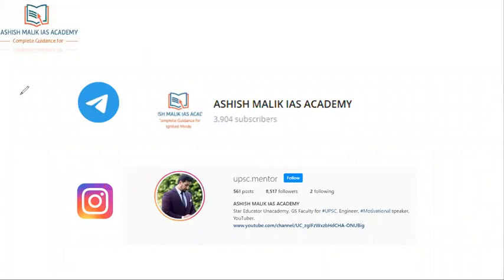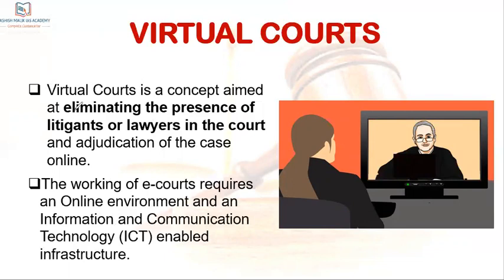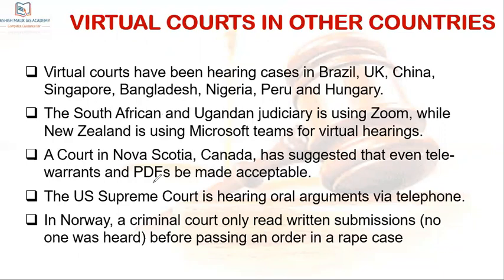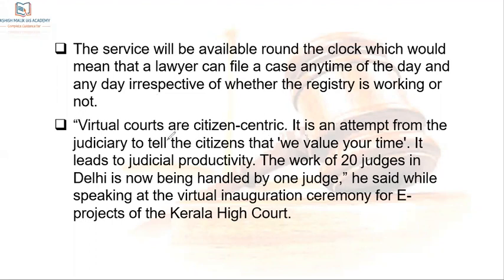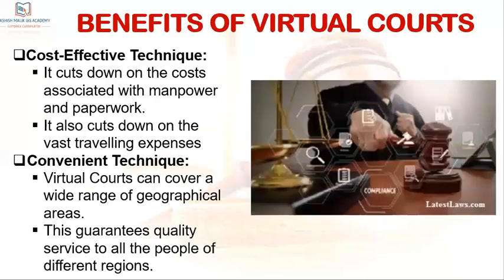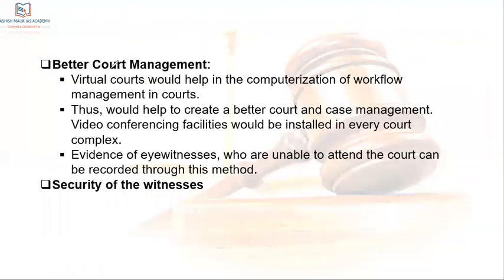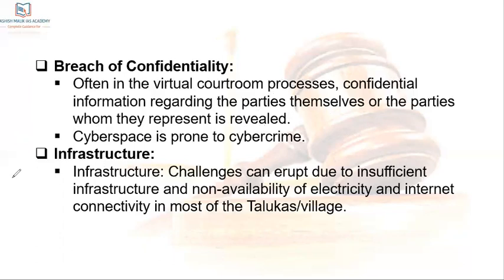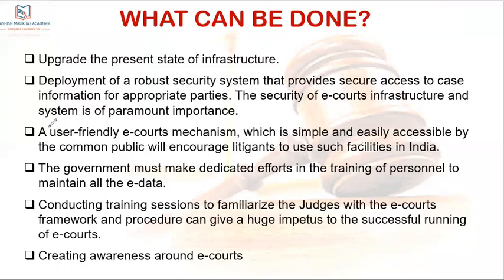VIRTUAL COURTS - Current Affairs for UPSC CSE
Buy My Current Affairs e-book and PaperBack to crack UPSC PRELIMS in LOCKDOWN-
Title :     Disha 365 Current Affairs Analysis Vol. 1 & 2 for UPSC IAS/ IPS Prelim & Main Exams 2020

Instagram: Ashish Malik Ias Academy

My videos  and books will guide you what to read from UPSC exam point of view. Follow only these news and prepare them well.